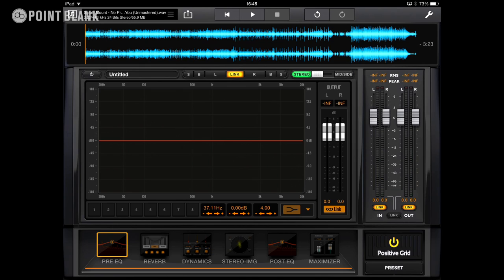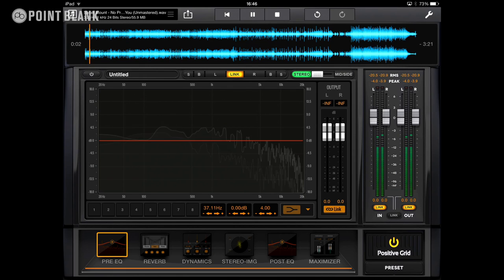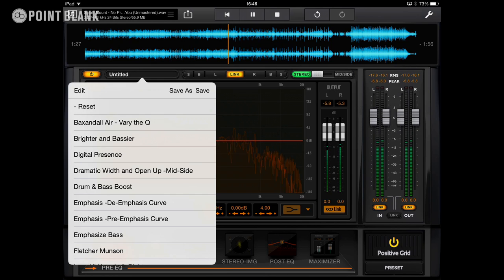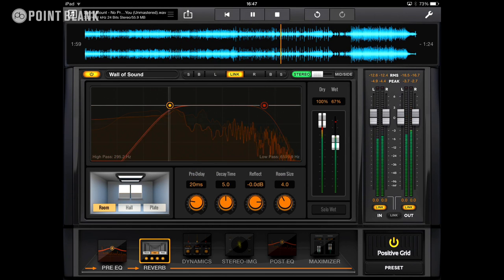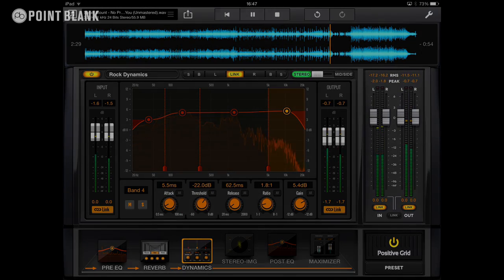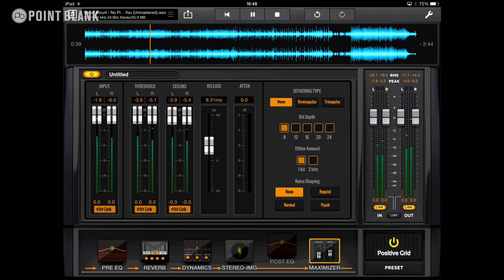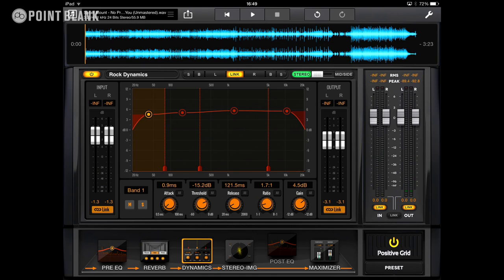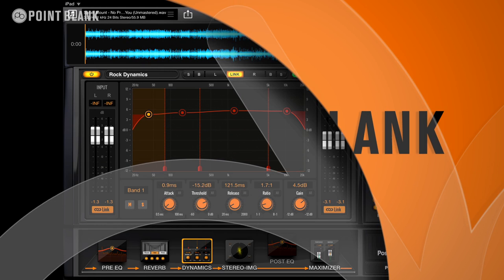Mastering on iPad - Mastering Rock and Pop with Positive Grid Final Touch (Part 9)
We look at using Positive Grid's new mastering app Final Touch to master a Rock/Pop track.

Point Blank is based in London, the home of electronic music, and has been voted 'Best Music Production and DJ School' by DJ Mag. You can learn Ableton Live or Logic Pro via our online courses or in our state-of-the-art studios in Hoxton.